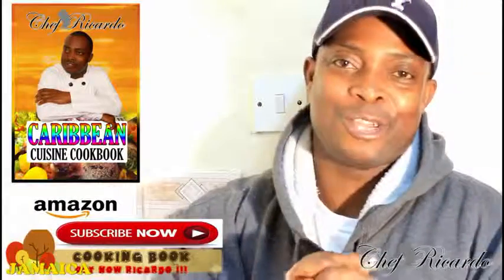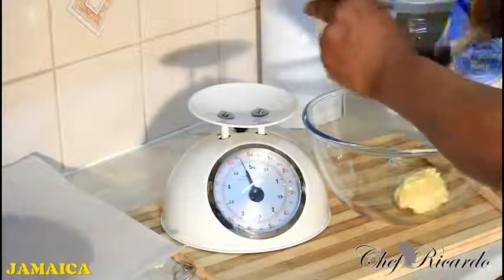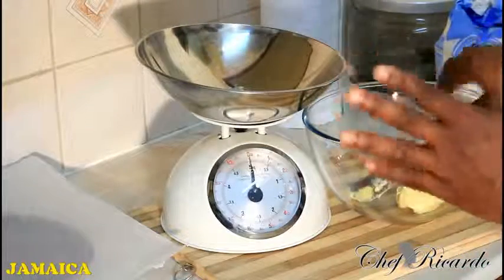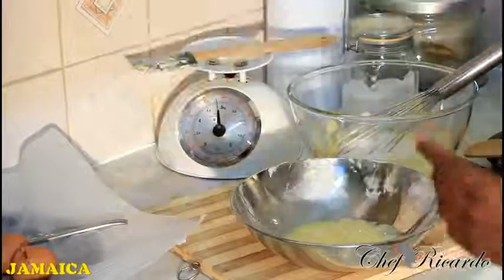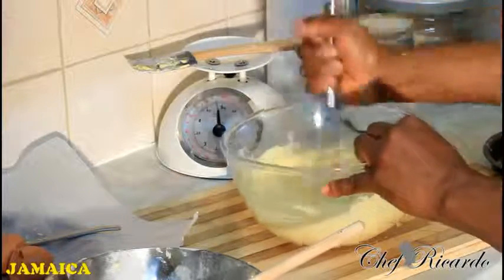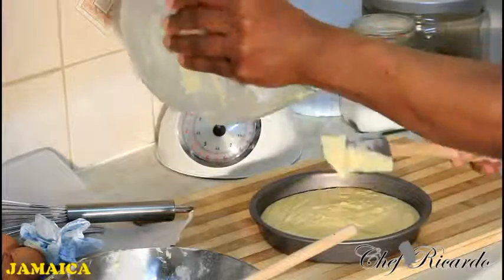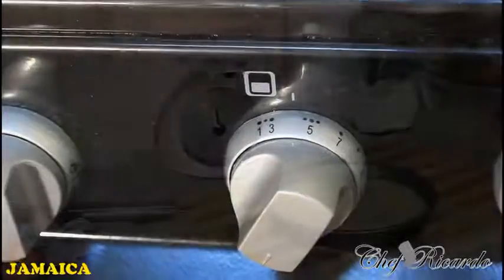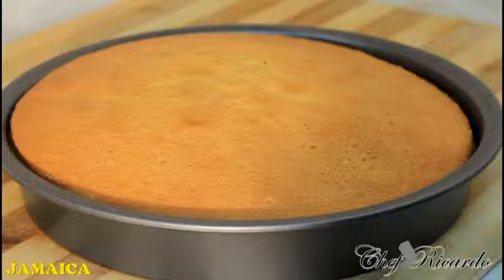World Best Sponge Cake Recipes World Best Sponge Cake Recipes